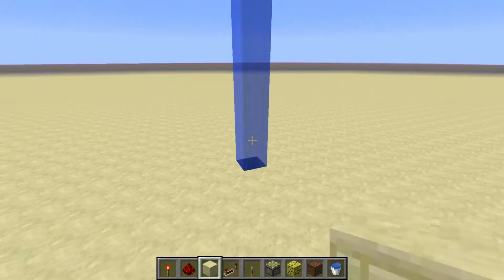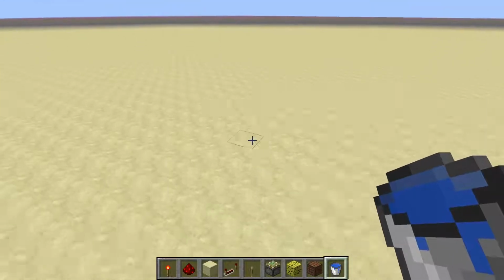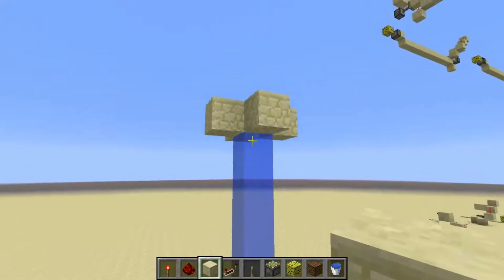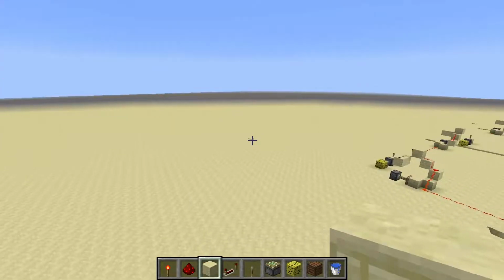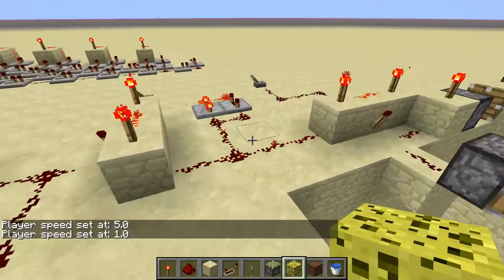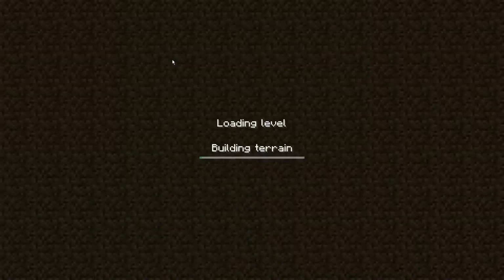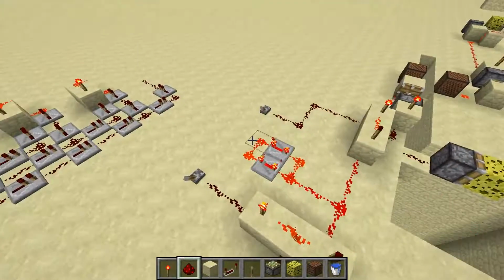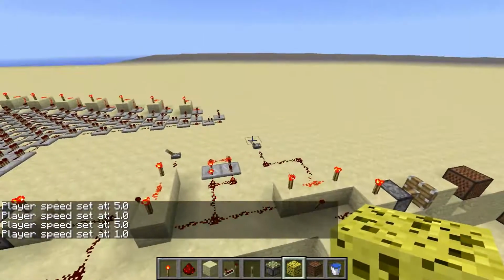"Instant Wireless Wire" (Minecraft)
NOTE: THIS DOES NO LONGER WORK. In some of the snapshots between 1.1 and 1.2.3, the code was removed so that sponges no longer cause far block updates.
I show you how to make a binary redstone signal jump a 2x3x3 gap instantly.
Using sethbling's instant signal-to-pulse and pulse-to-signal converters you can make this dual-edge. Unfortunately, the world download is broken, so I could not add these.
Tools used: Minecraft 1.1 (in-game name: GALAKTOS), Single Player Commands with WorldEdit, Fraps, MediaCoder x64.
About the video quality: I transcoded the raw fraps files (recorded in full-screen, 1080p) into H.264 mp4 with MediaCoder. I think the quality came out quite well this time (my last video is much worse), but there is still one problem: My Windows Live Movie Maker refuses to edit the video files, both raw fraps and H.264. Audio is fine, but instead of video I just see a black screen. This is the reason why the video suddenly stops - MediaCoder cut of the last video file (3 seconds, just me saying "That's about it, thanks for watching"), and I could not edit in a black screen with a message or anything like that.